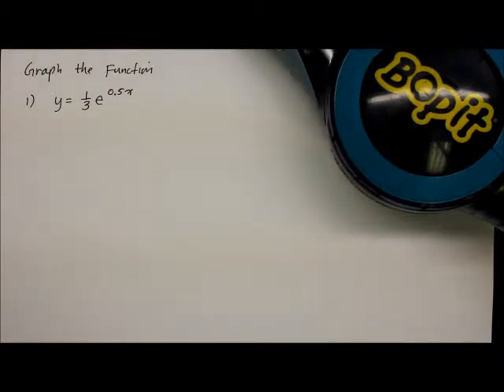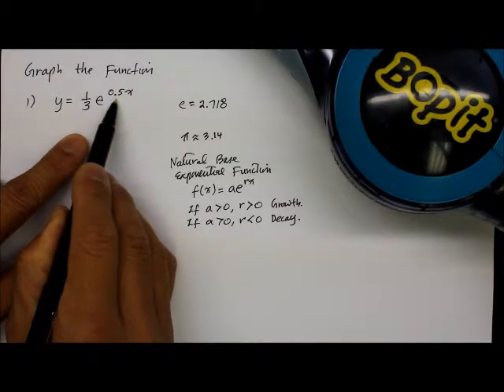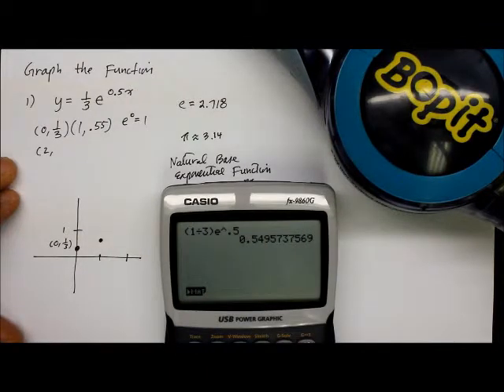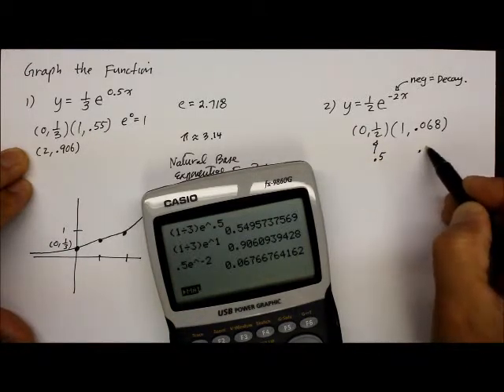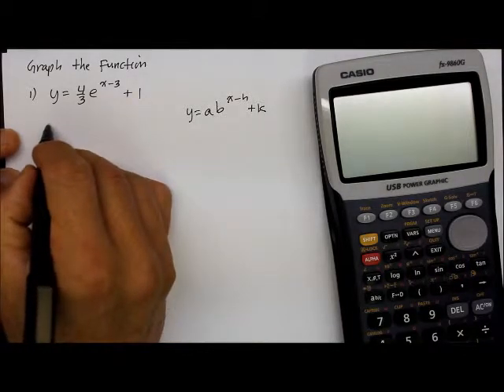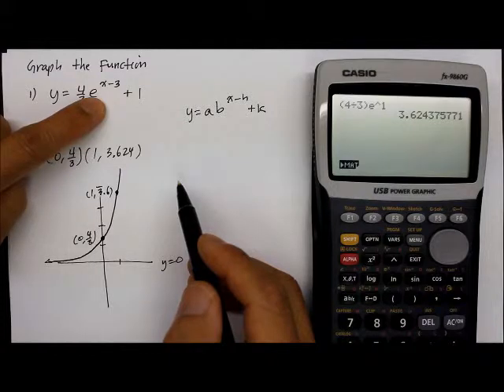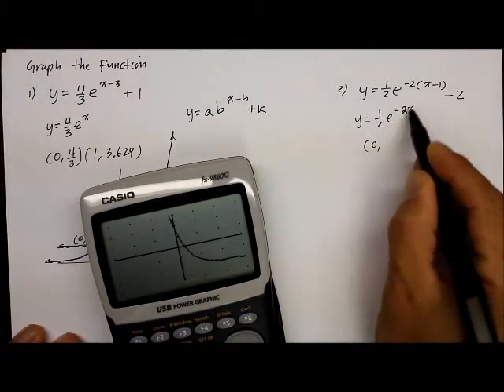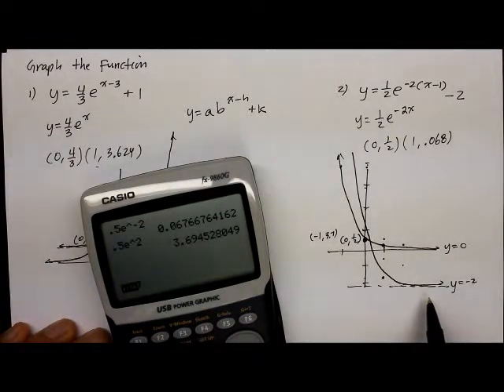503A2 Exponential Function: Graph using Number e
This instructional video will demonstrate how to graph Exponential Function involving the number e; sometimes known as Euler's number..  It is one of the three videos that deals with Exponential Functions:  Exponential Growth, Exponential Decay, and Graph using the Euler's Number, e.